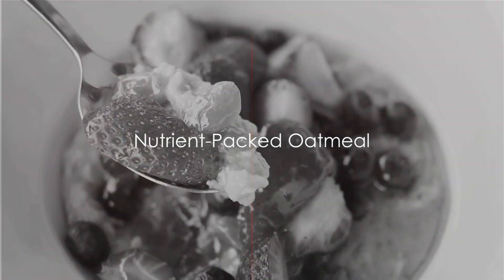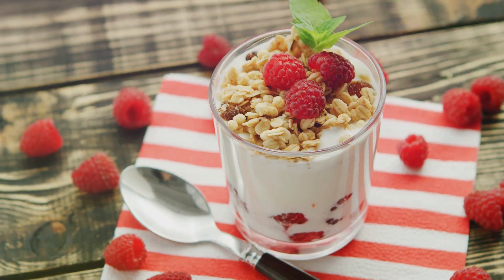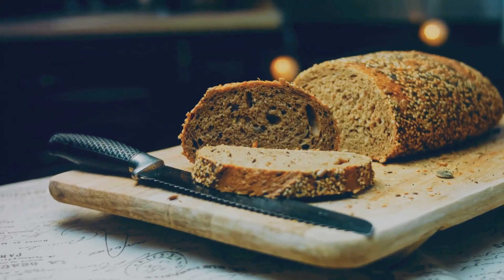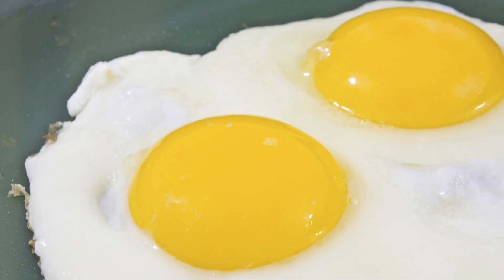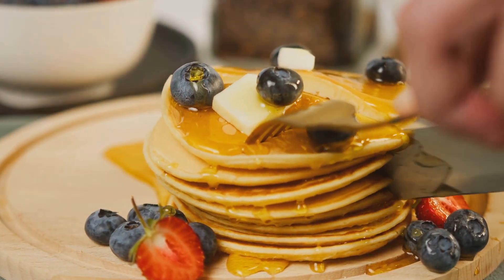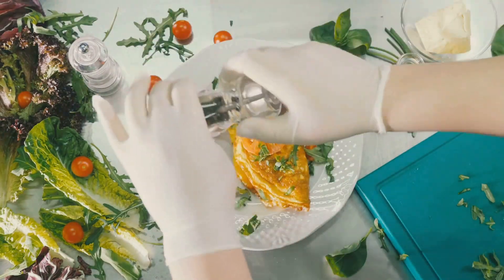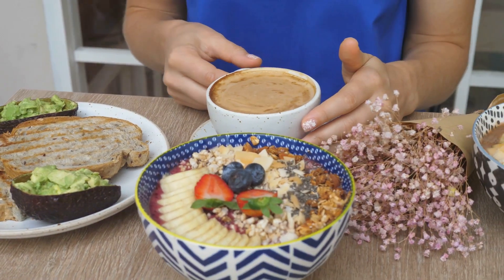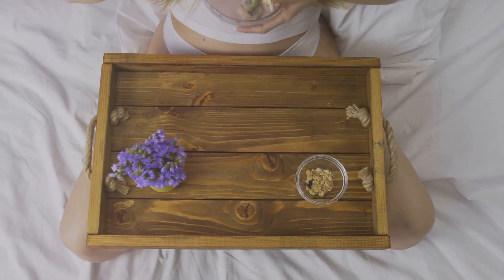8 BEST BREAKFAST FOR PEOPLE OVER 50 YEARS OLD. Foods For Seniors..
Embrace a healthy morning routine with our latest video at Nebloo Healthy. Whether you're in your golden years or simply looking for nutritious breakfast ideas, we've got you covered. Join us as we explore the top 8 breakfasts tailored for individuals over 50, packed with essential nutrients to fuel your day.

🍳 Balanced Nutrition: Discover breakfast options that provide a perfect balance of proteins, healthy fats, and carbohydrates, promoting sustained energy and overall well-being.

🌰 Heart-Healthy Choices: We delve into heart-healthy ingredients to support cardiovascular health, incorporating delicious flavors that will leave you satisfied and ready to conquer the day.

🍓 Antioxidant-Rich Delights: Explore breakfasts rich in antioxidants to combat oxidative stress and support your body's natural defense mechanisms against aging.

🥦 Bone Health Boosters: Learn about nutrient-dense options that contribute to bone health, ensuring you get the essential vitamins and minerals vital for maintaining strong and resilient bones.

🥑 Gut-Friendly Goodness: Dive into breakfasts that nurture your gut health, fostering a balanced and thriving digestive system for optimal nutrient absorption.

🌰 Brain-Boosting Recipes: Unlock breakfast ideas that contain ingredients known for their cognitive benefits, supporting brain health and mental sharpness.

💪 Stay Active, Stay Nourished: We believe that a nourishing breakfast is the cornerstone of a vibrant and active lifestyle. Follow along as we guide you through recipes that cater to the specific nutritional needs of those in their 50s and beyond.

Don't miss out on our delicious and nutritious breakfast ideas for a wholesome start to your mornings! 🌞🍽️

Have a favorite breakfast recipe? Share it with us in the comments below! 👇